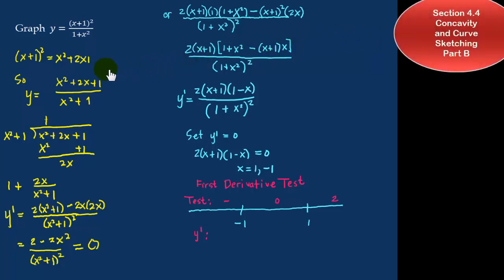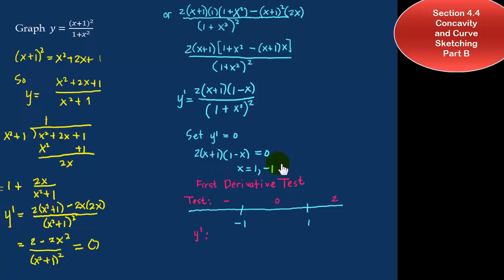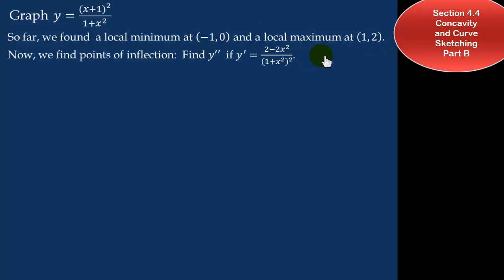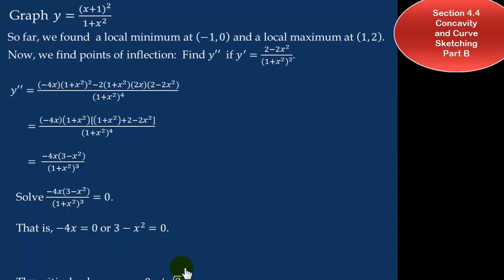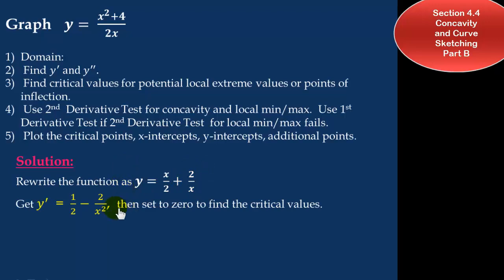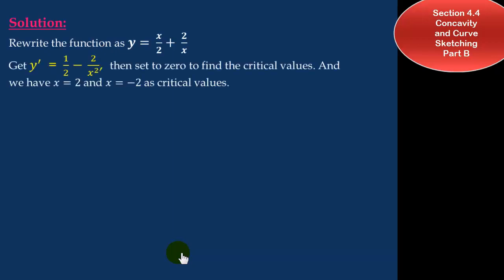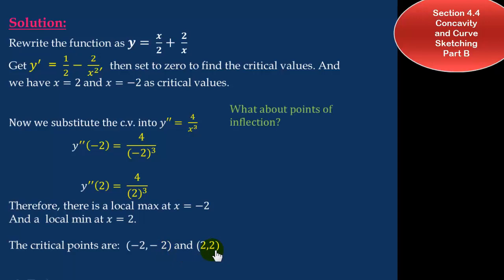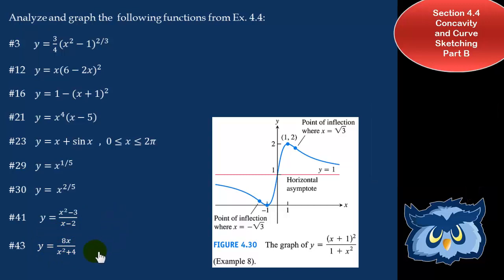Section 4.4 Concavity and Curve Sketching Part B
Continuation of Section 4.4